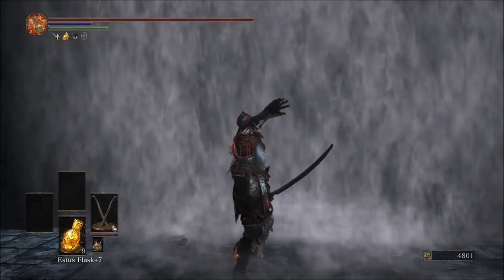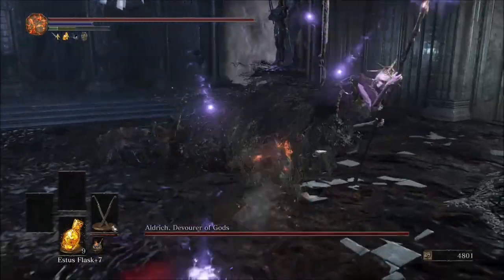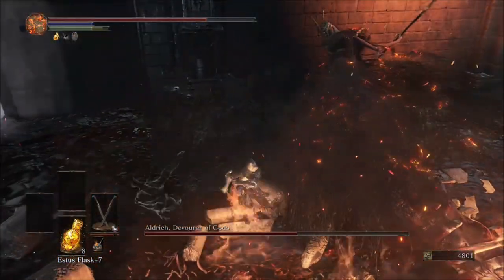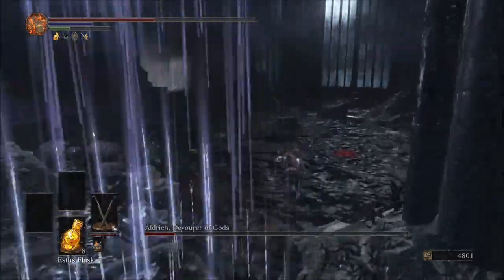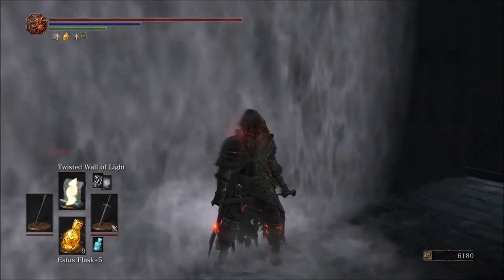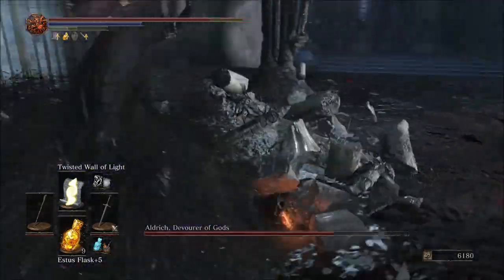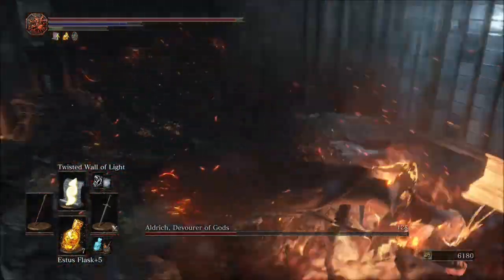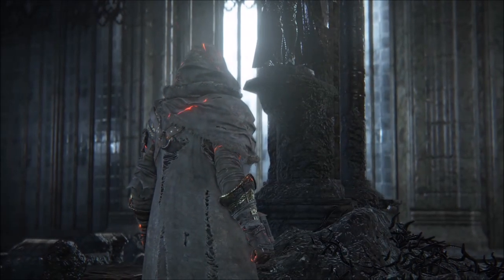How to beat Aldrich easy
In this video, we will show you how to beat Aldrich easy with a knight and a mage.